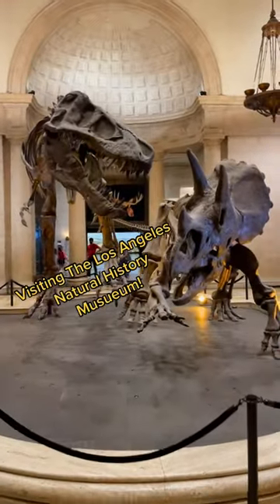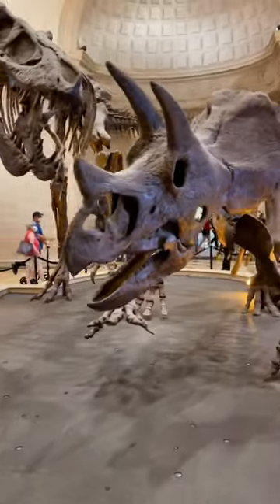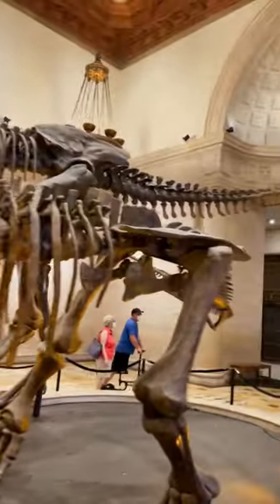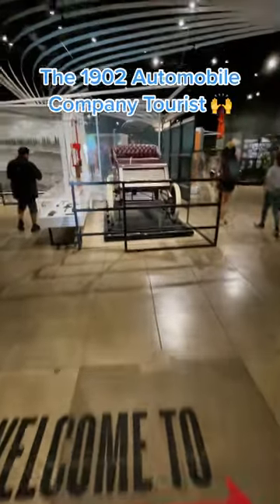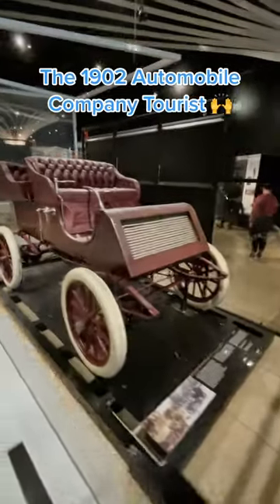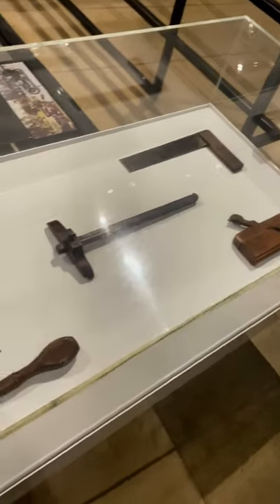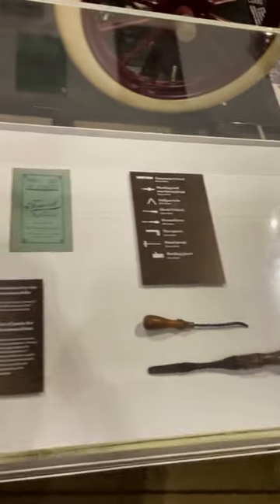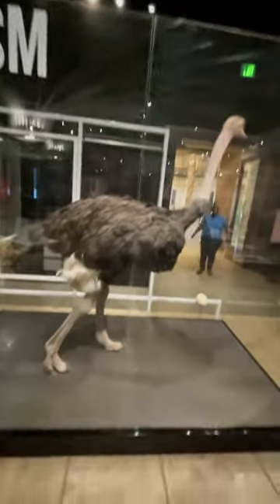Natural History Museum Has CARS!